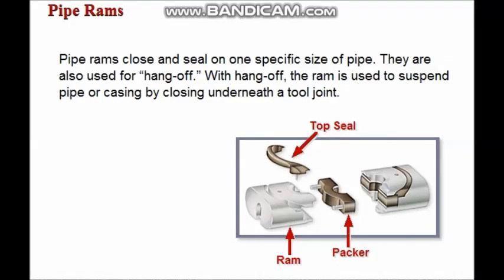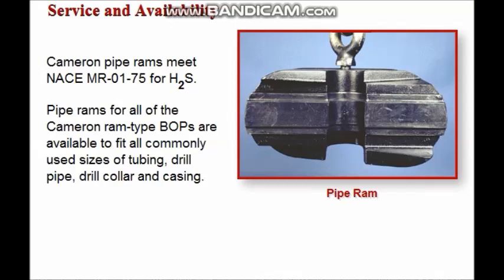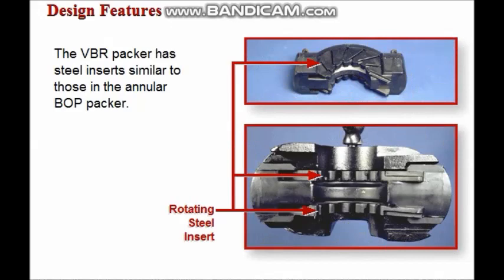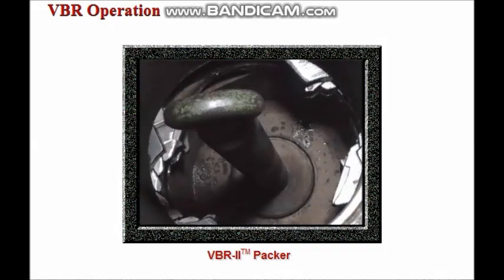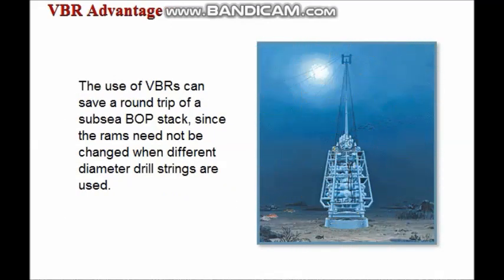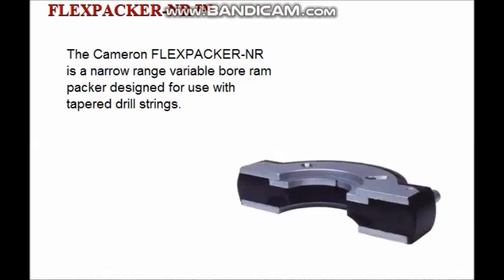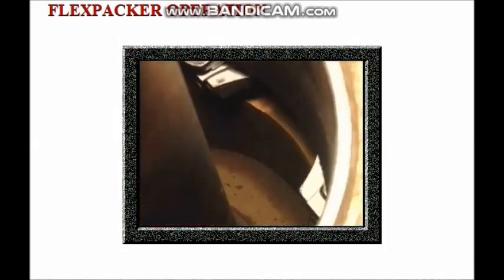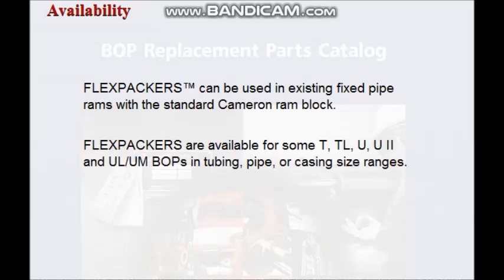Blowout Preventer Rams Session # 1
Sealing Rams  !
Pipe Rams
Variable Bore Rams
Flex Packer